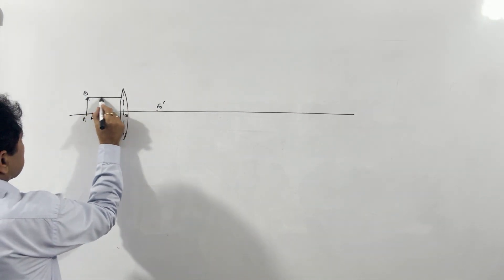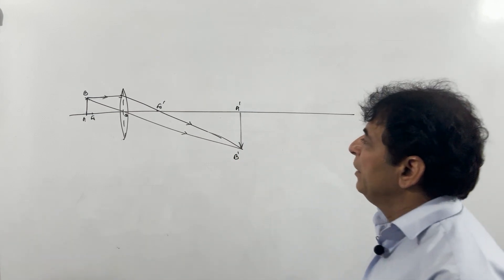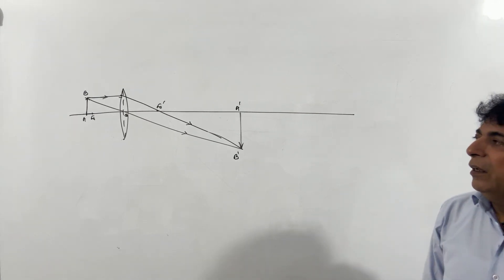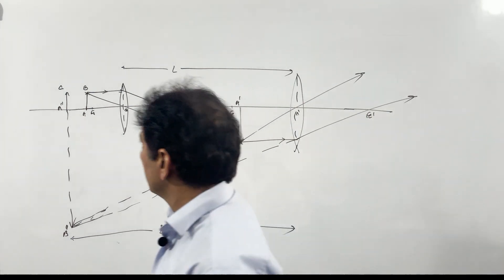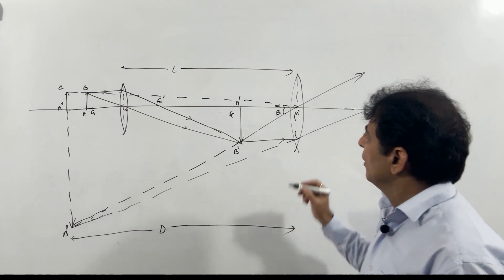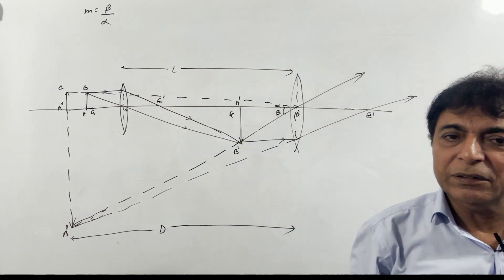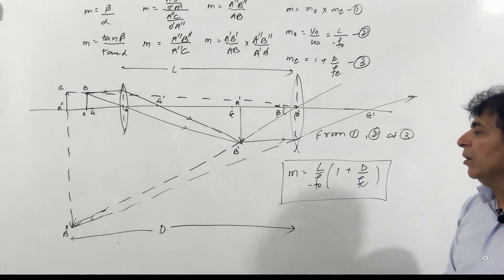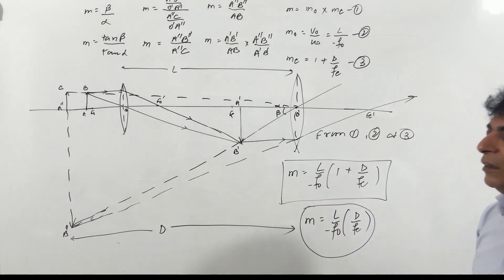compound microscope | Diagram | Explanation | Magnifying Power | LP | Learning Physics | Rakesh